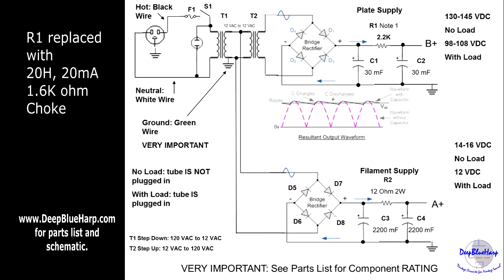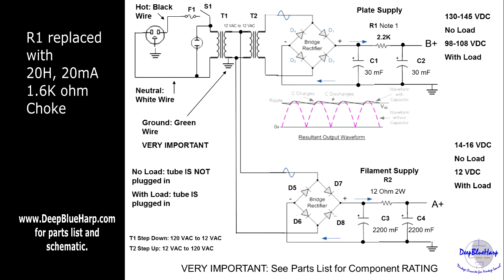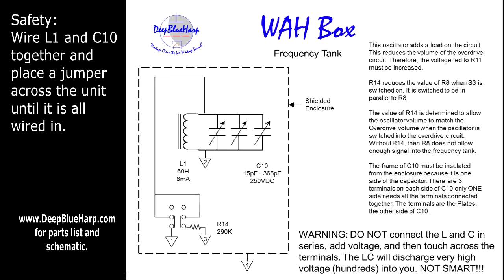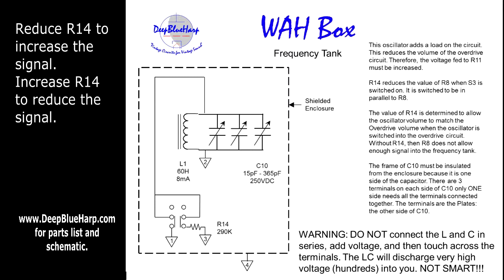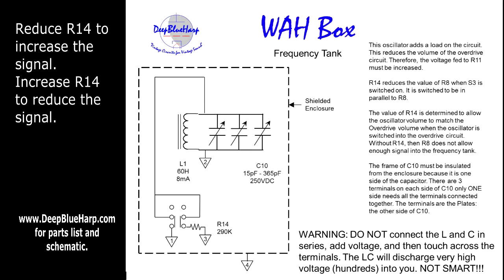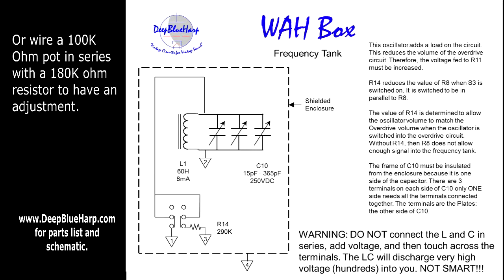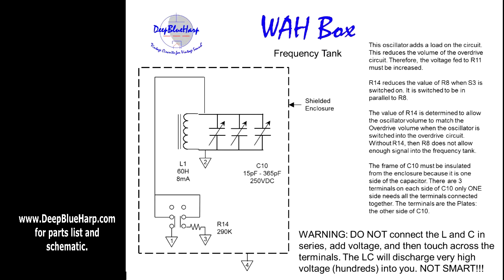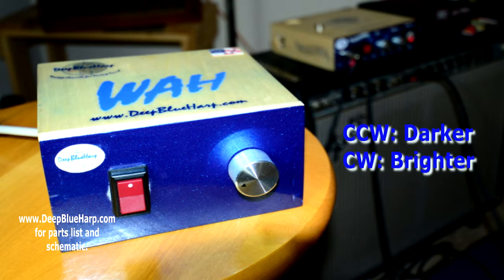The Wah Box Circuit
This is the circuit to build the wah pedal. I am a blues harmonica player, and I don't use this as a pedal. I use this to set the feedback I want to match the genre of music I want to play from metal, Chicago Blues, to overdrive. This takes an ultra clean amp and shifts it to an overdriven-classic blues amp sound. Mostly, I can take any size amp and re-tone it to match what a blue harp player expects. Again, this circuit is a clean WAH and does not have the envelop effects found on many guitar pedals. This circuit is for the guitar players wanting a clean wah. This wah box is especially designed for blue harp players.

 I love what this box does to get me blues sound I want.

Best of all: it is 100% analog and no solid state stuff. Vintage circuit for vintage sound!